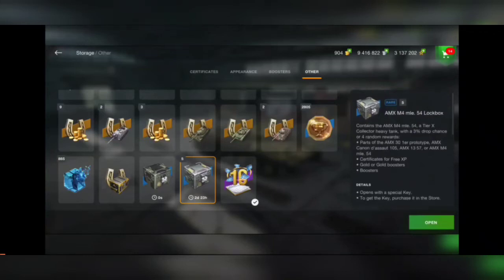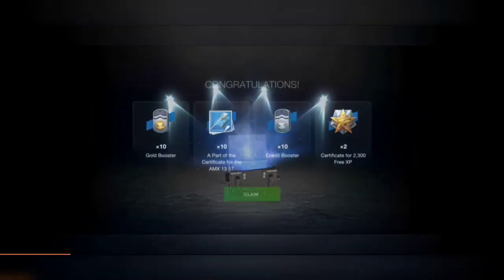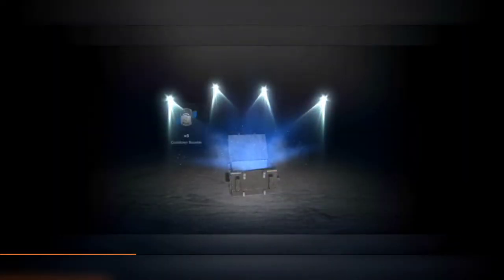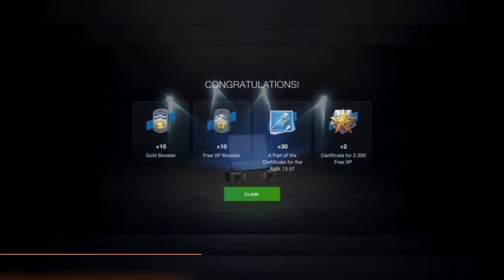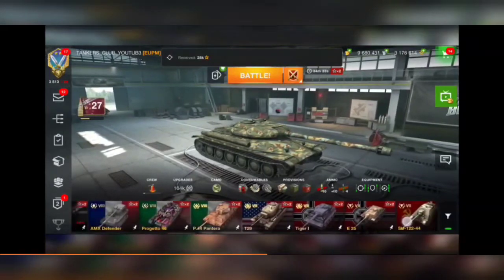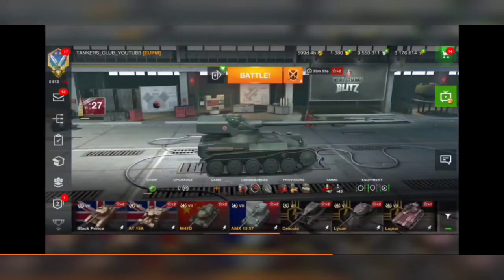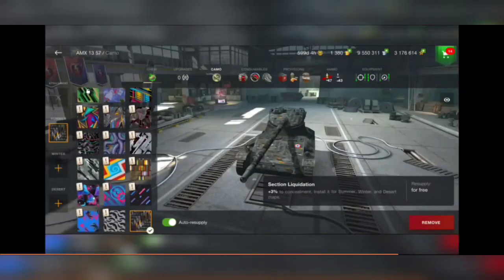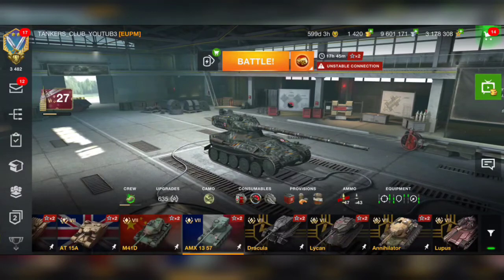OPENING 7 AMX M4 LOCKBOXES - I WON AMX 13 57 🔓 WOTB ⚡ WOTBLITZ STUFF ⚡WORLD OF TANKS BLITZ BONUS